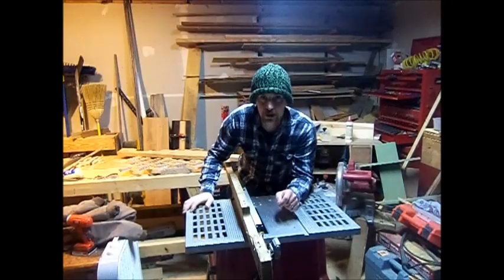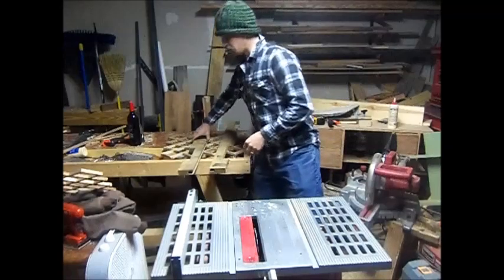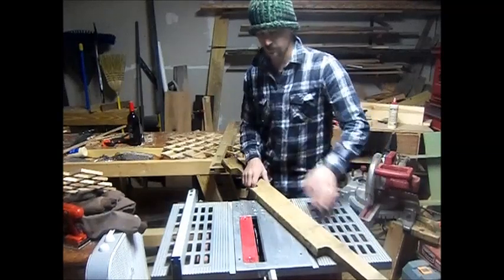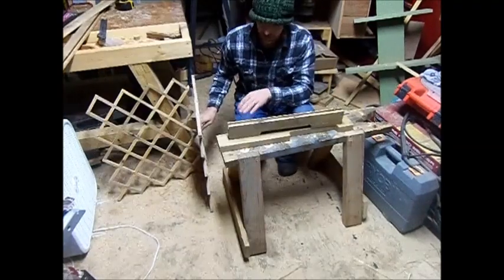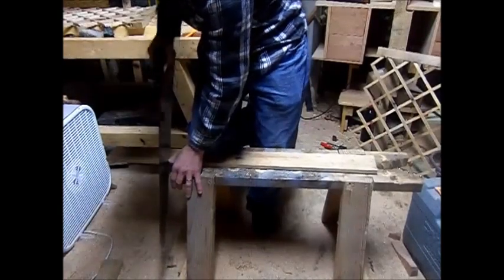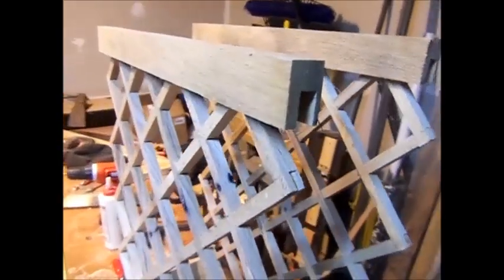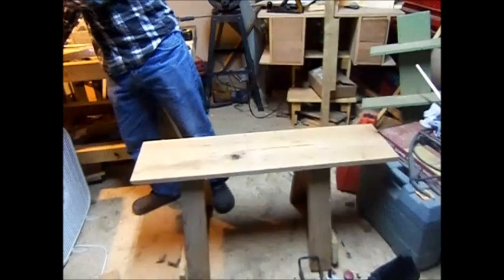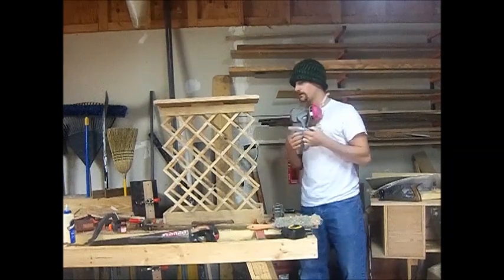How to Make a Pallet Wine Rack | Pt 2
I finish up the wine rack in this video. It holds 28 bottles and has a nice top to set glasses on. Stained Minwax Special Walnut.